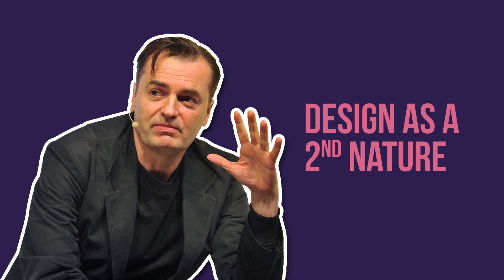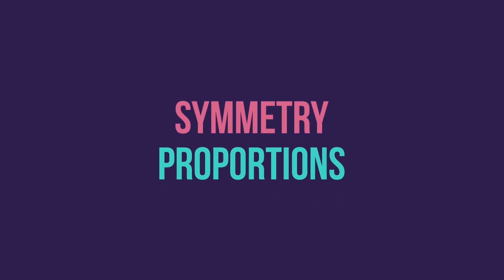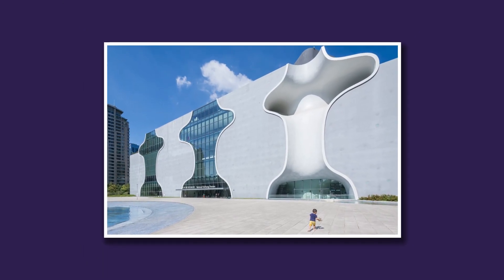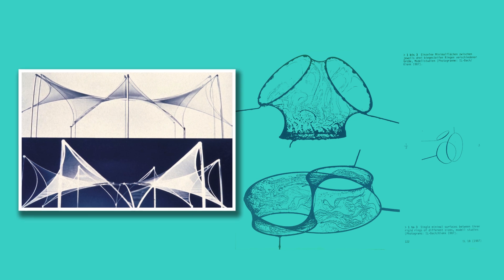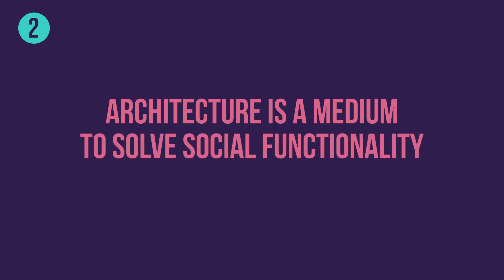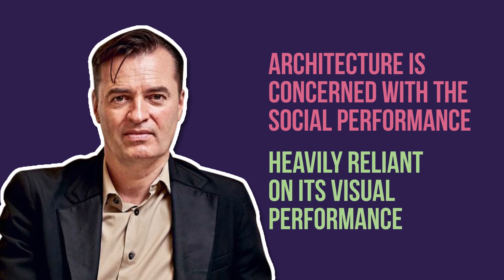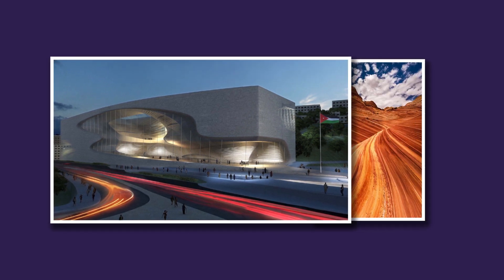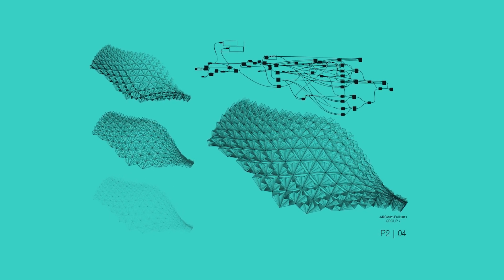Design and Nature- Zaha Hadid Architects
The Autopoiesis of Architecture, Volume I: A New Framework for Architecture

Elements of Parametric Design

this is another video about a paper by Patrick Shumacher and the architecture philosophies of Zaha Hadid Architects studio.
Patrick explains how architecture was always influenced and guided by nature

The tools of the architects in the previous centuries did not allow them to fully exploit this idea

In the classical era, the era architects relied on the body as a whole organism. Where symmetry and proportions were wholly.

Then came the Modern age where industrialization broke the age old traditions  and more experimentation . Surrealism , cubism and so on all investigated in asymmetrical compositions .

Other styles such as deconstructionism and post- modernism pushed the envelop even further.

With Parametric design and the computational powers at their hands, architects started to simulate the forces behind the creation and genetics of organisms

With the concept of bio-mimetic, engineers made several breakthroughs through the imitation of the laws of nature.

Gaudi build his Sagrada Familia with a physical model and Frei Otto discovered shapes in soap formations.

Architecture as a tool to solve social functions, so Geo- Morphism  and the scale it operates at is more familiar to the scale of the architectural context.

Please watch this video to fully grasp these ideas and let us know what do you think in the comments section below

Chapters :
0:00 Design as a 2nd Nature
0:23 The Whole Organism
1:20 Bio Mimetics
2:29 Geo-Morphism
3:38 The Role Of parametric Design
4:08 Conclusion

Brunelleschi's Dome: How a Renaissance Genius Reinvented Architecture:

Gaudí. The Complete Works: